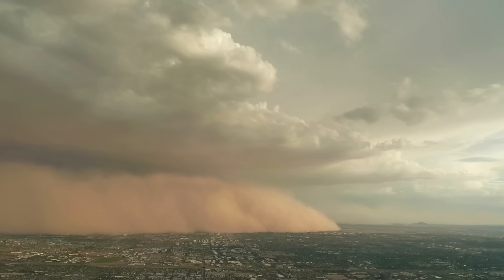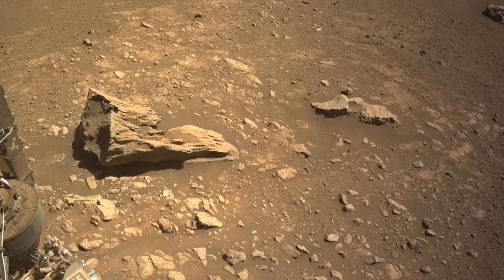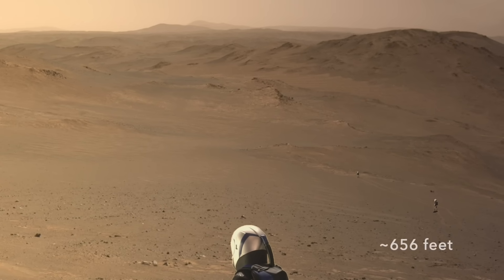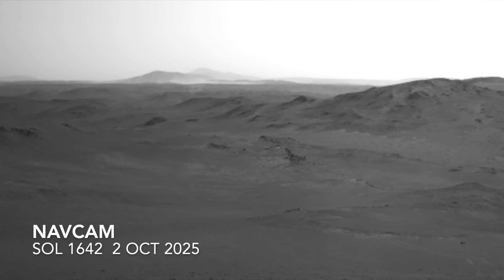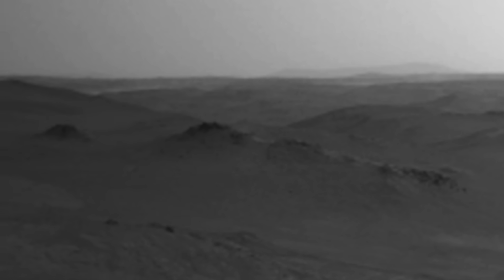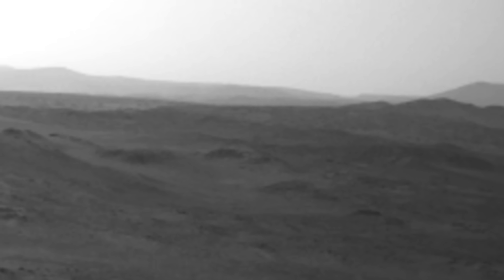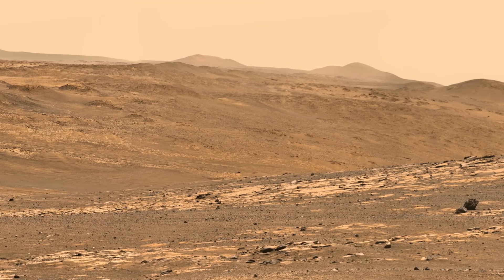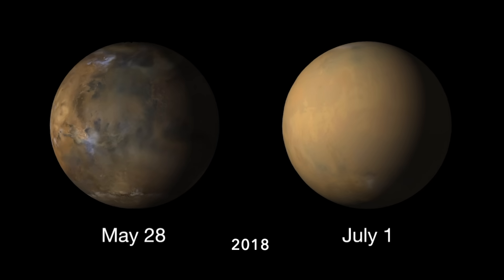Perseverance movie captures epic dust storm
Episode 235
Phoenix Arizona is known for its dramatic dust storms referred to with the Arabic word haboob.  Mars also has dust storms of varying size and duration.  This week, Perseverance captured what may be the biggest one its yet observed.